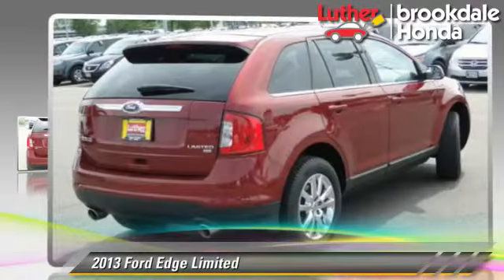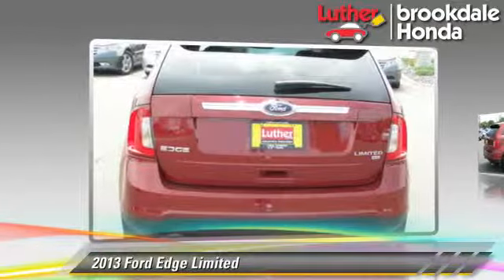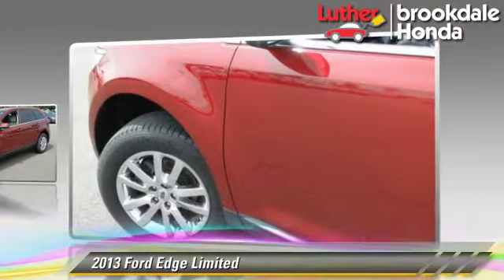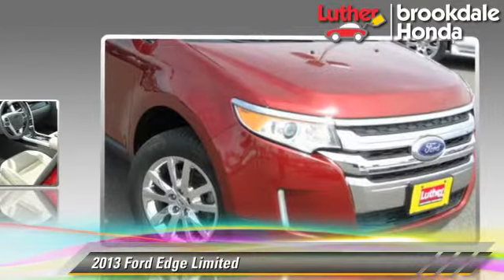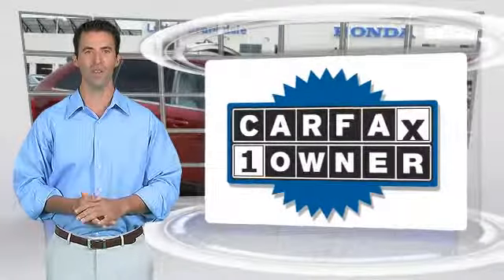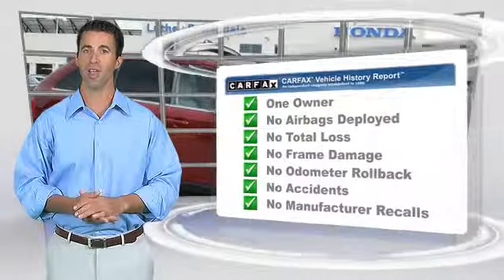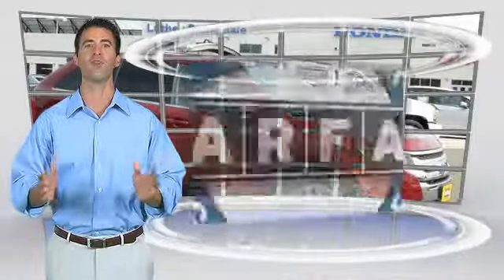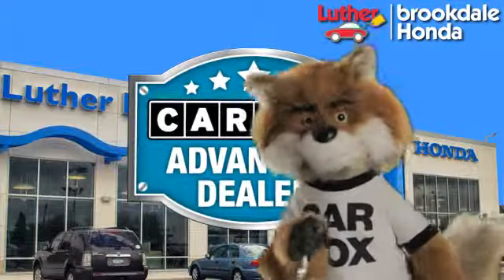Luther Brookdale Honda, Brooklyn Center MN 55429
[DFIN:3:3054346:I:2738:414040BC:fc799fb2f2d9cf6d3ef74a4e1e2ee668]